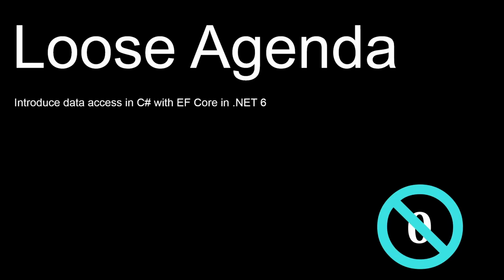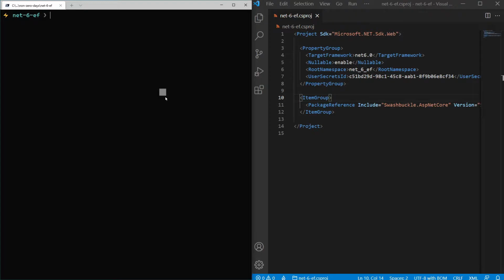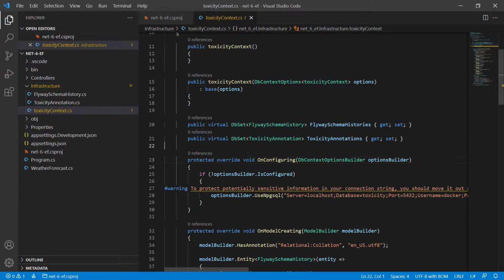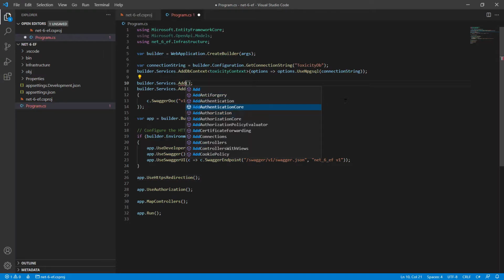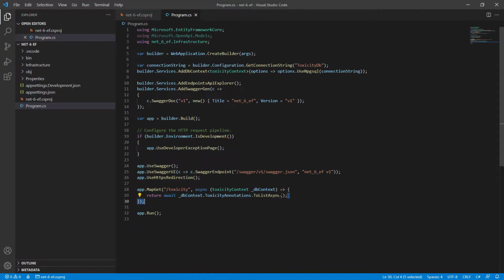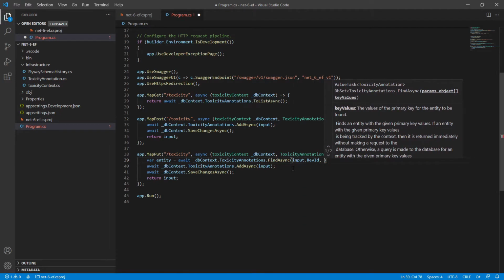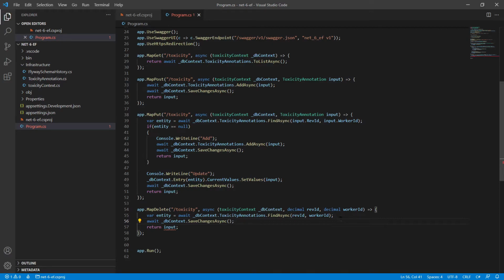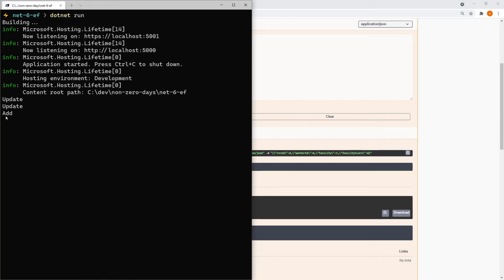Non-Zero Days: Entity Framework Core in .NET 6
This video demonstrates using EntityFramework Core with the new .NET 6 minimal API template.

0:00 Loose Agenda
0:06 Prerequisites
0:14 Procure a Database
1:22 Install Entity Framework Tools
1:35 Generate WebAPI
1:47 User Secrets
2:15 Adding NuGet Dependencies
3:01 Entity Framework Scaffolding
4:40 Set up Entity Framework Dependency Injection
6:44 Set up a GET endpoint
8:45 Set up a POST endpoint
10:00 Set up a PUT endpoint
12:12 Set up a DELETE endpoint
13:37 Walk through the endpoints in Swagger!
15:17 Conclusion